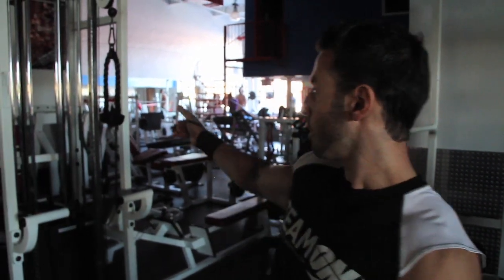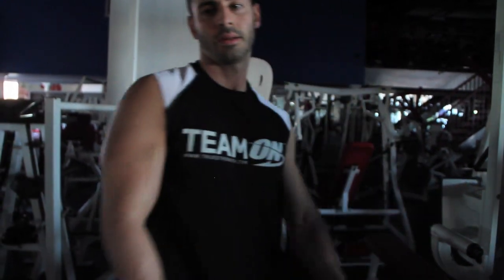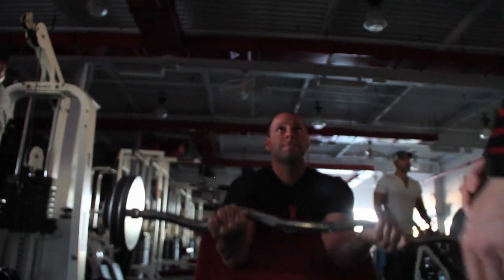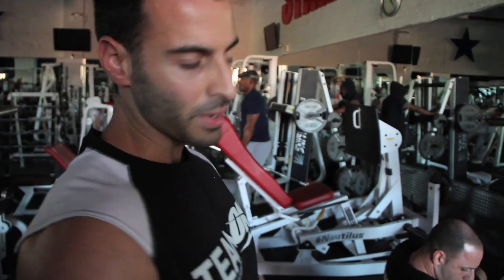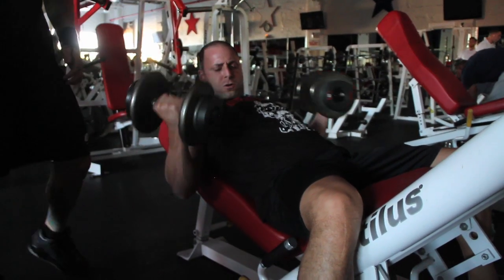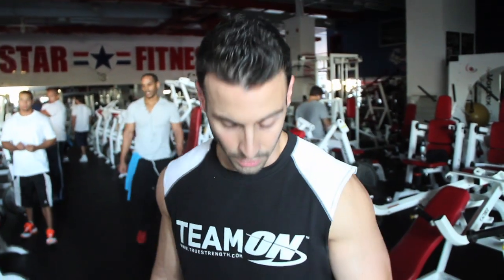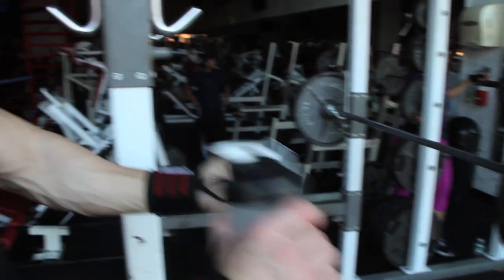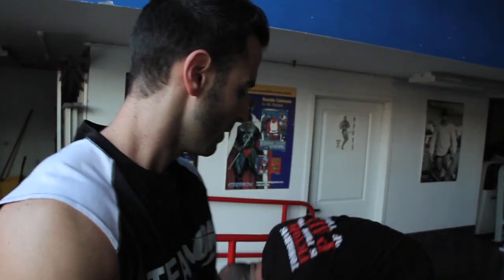Biceps and Triceps in the Dark - NO EXCUSES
Frank Fata takes us through his Bicep and Tricep workout 5 weeks out from his competition. Please excuse the lighting, the power went out and we had to shoot in the dark. NO EXCUSES